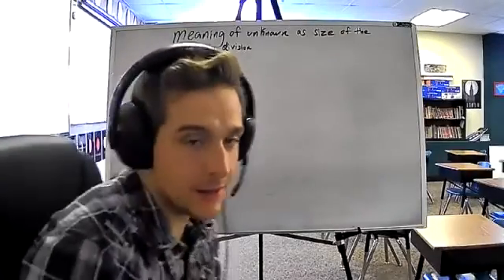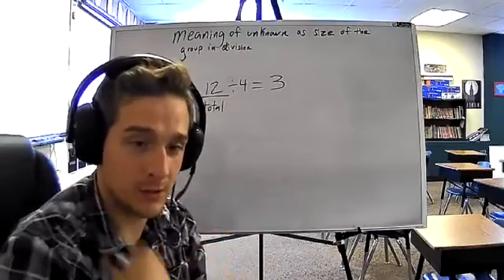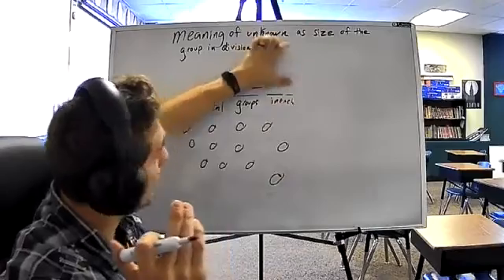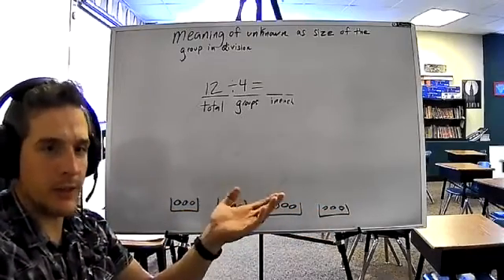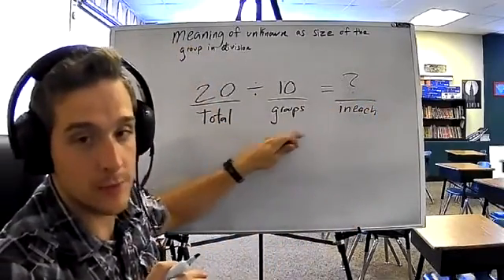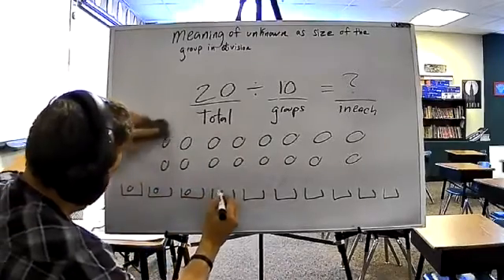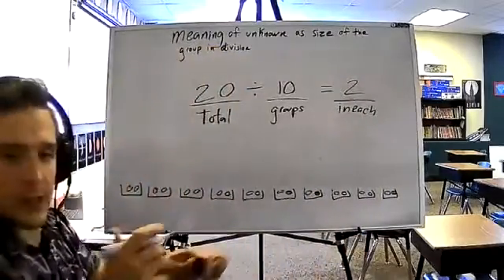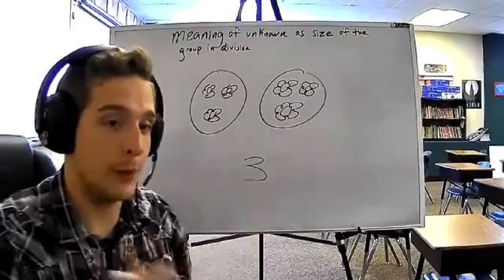M1L4 | 3rd Grade Eureka Math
Module 1 Lesson 4 Grade 3 Eureka Math